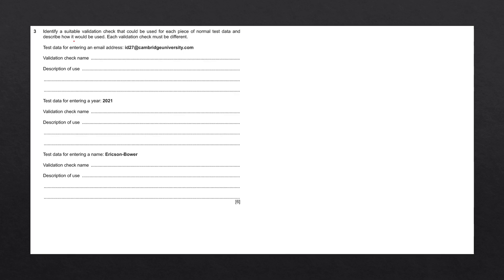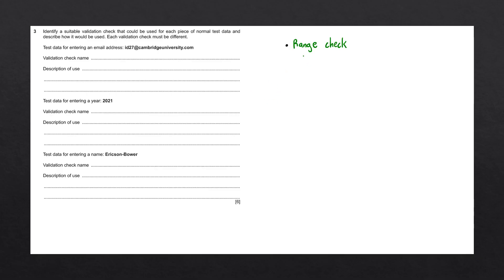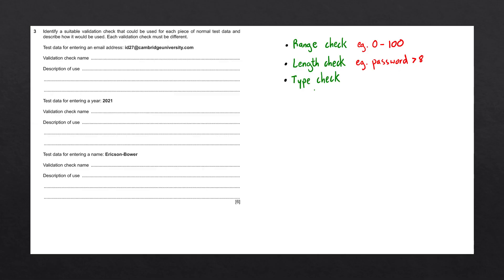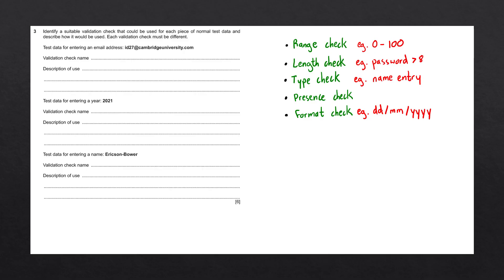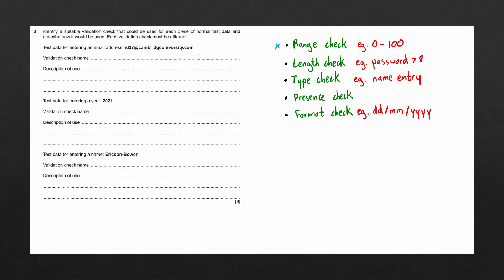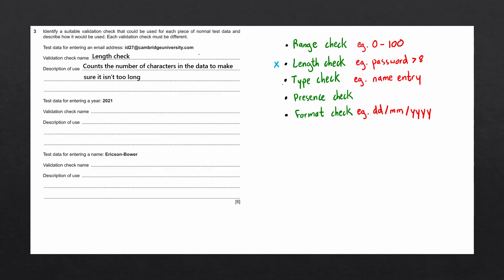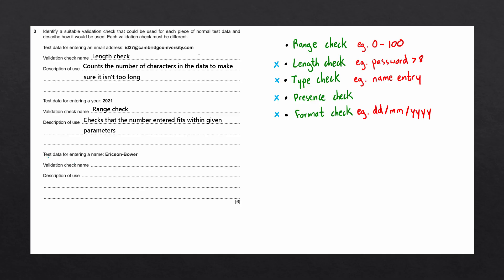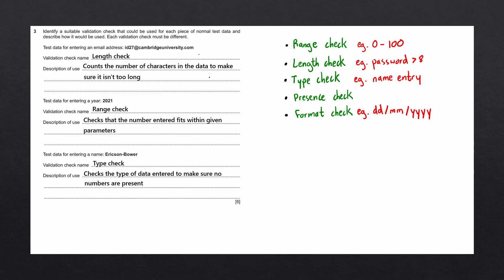Validation Checks | IGCSE Computer Science Past Paper Solution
Identify suitable validation checks that could be used for each piece of normal test data and describe how they would be used. Explanation and solution provided

Past paper information:
► Question 3